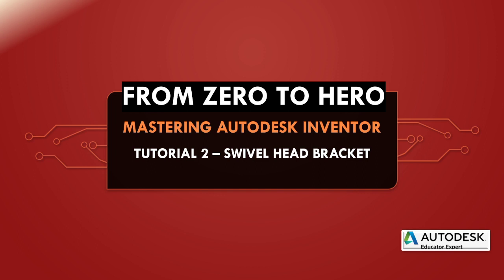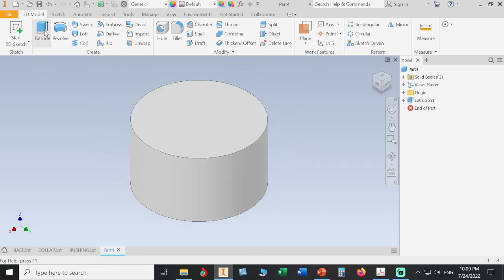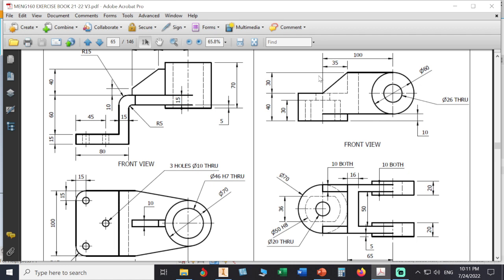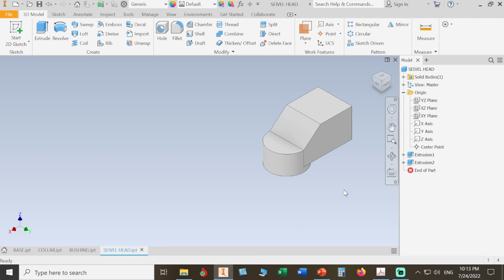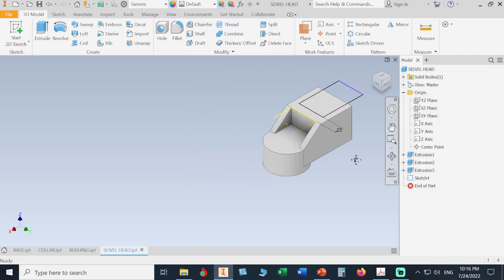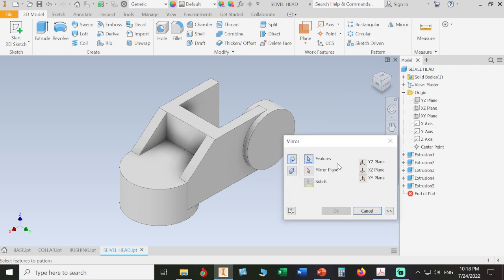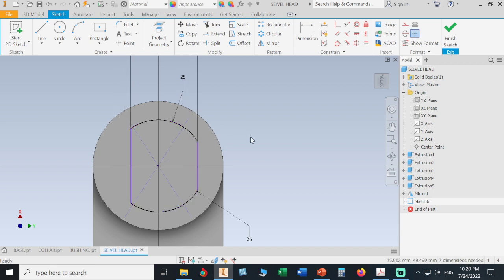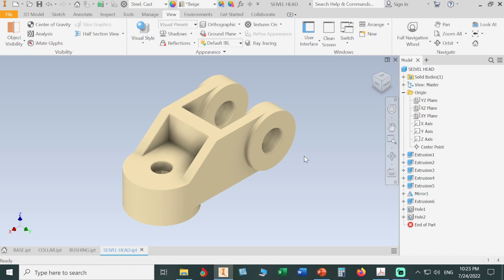04 SWIVEL HEAD BRACKET SWIVEL HEAD MODELING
From Zero to Hero mastering Autodesk Inventor Series of educational tutorial - Part Modeling - Swivel Head